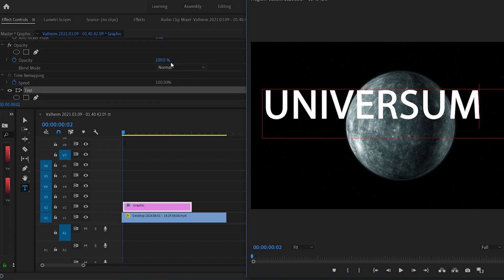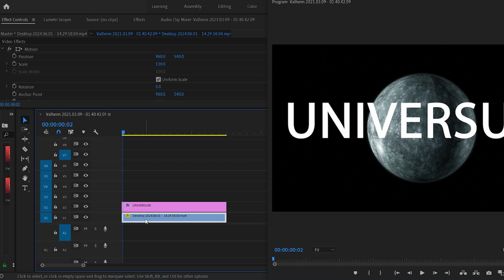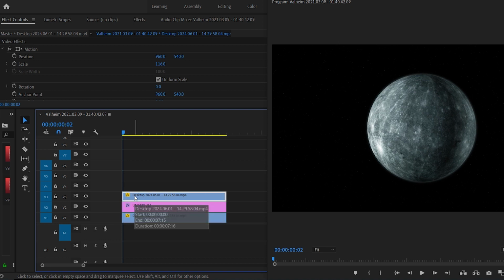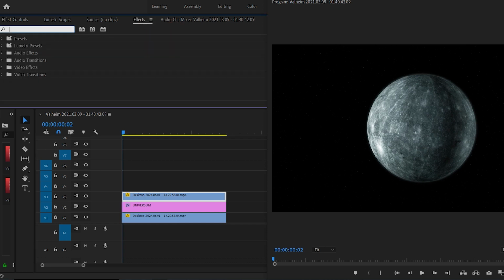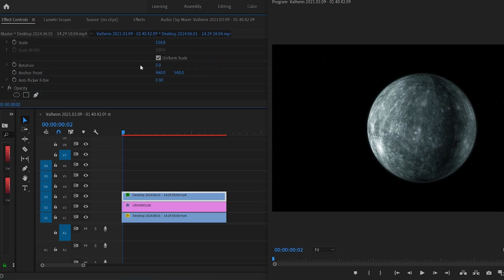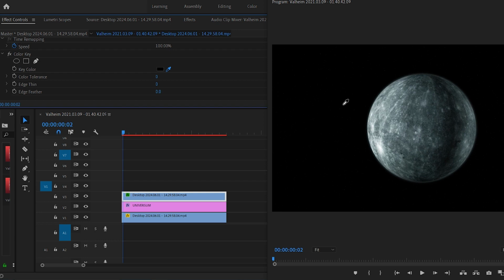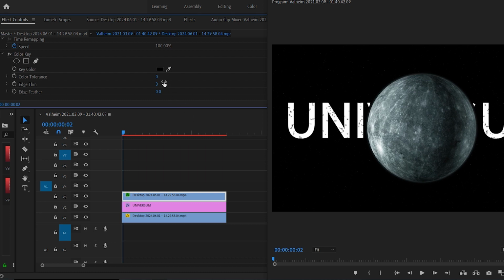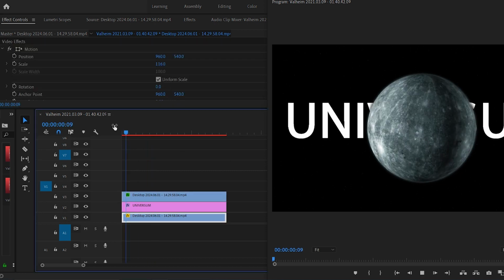How To Add TEXT Behind OBJECTS In Premiere Pro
Add TEXT Behind OBJECTS Premiere Pro In Premiere Pro, add text behind objects by first creating the text, masking the object with the Opacity settings using the Pen tool, and then placing the text layer beneath the video layer. TEXT Behind OBJECTS Premiere Pro Achieve the effect of text behind objects in Premiere Pro by creating a text layer, masking the object using the Pen tool in the Opacity settings, and positioning the text layer below the object in the timeline.

Premiere Pro How To Add TEXT Behind OBJECTS In Premiere Pro, add text behind objects by creating a text layer, using the Pen tool to mask the object in the Opacity settings, and placing the text layer under the video layer in the sequence. Premiere Pro Add TEXT Behind OBJECTS To add text behind objects in Premiere Pro, create the text layer, use the Pen tool to create a mask around the object in the Opacity settings, and position the text layer below the video layer.

Premiere Pro To Add TEXT Behind OBJECTS In Premiere Pro, add text behind objects by creating a text layer, masking the object using the Pen tool under Opacity, and placing the text layer beneath the video layer in the timeline. Premiere Pro TEXT Behind OBJECTS To place text behind objects in Premiere Pro, create a text layer, use the Opacity mask tools to mask the object with the Pen tool, and position the text layer below the video layer in the timeline.